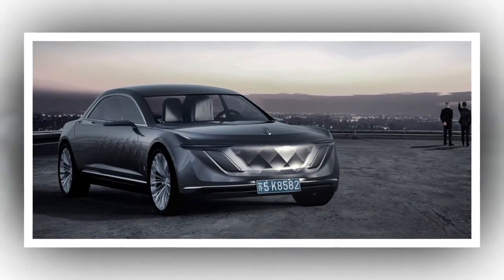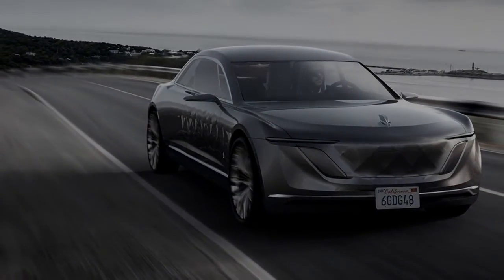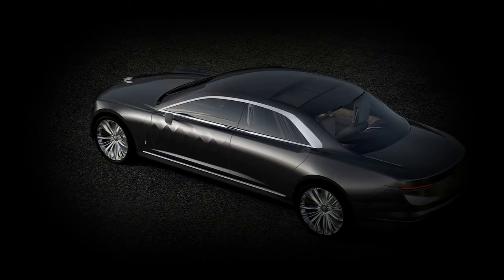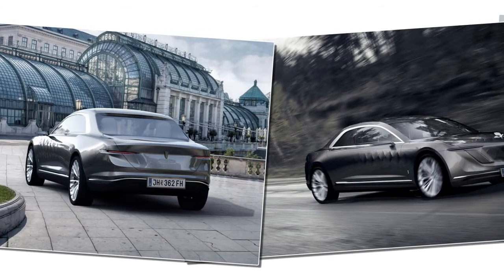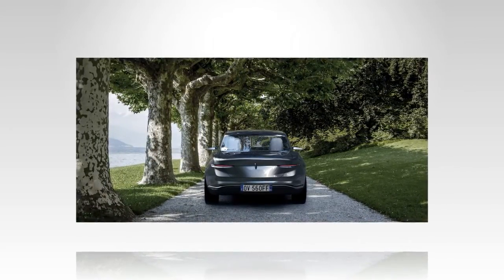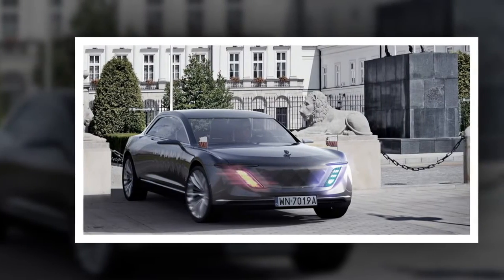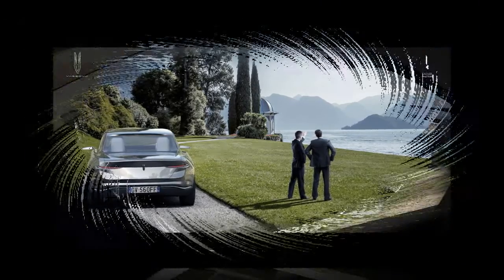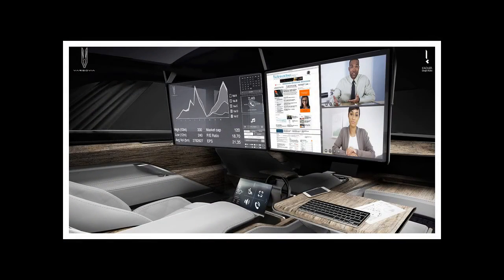[Car News] Varsovia concept Polish start-up reveals high-tech, ultra-luxe PHEV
Varsovia concept Polish start-up reveals high-tech, ultra-luxe PHEV